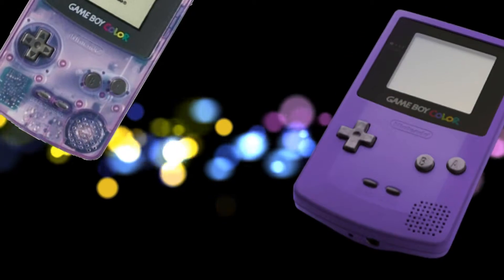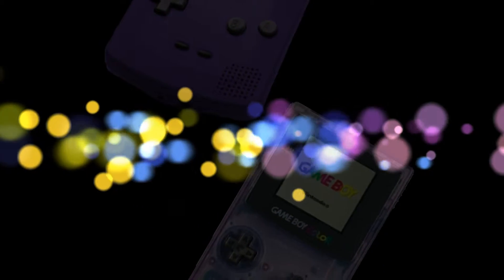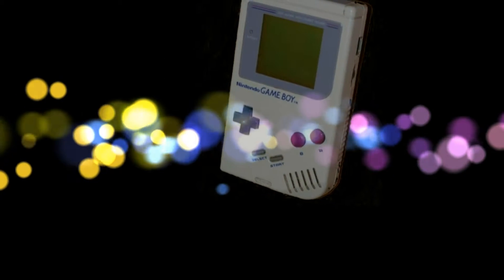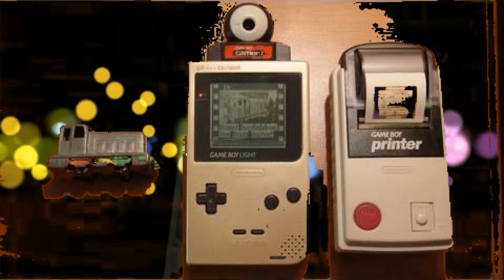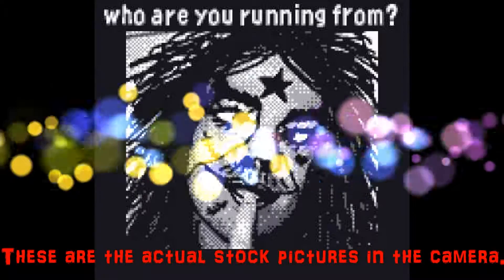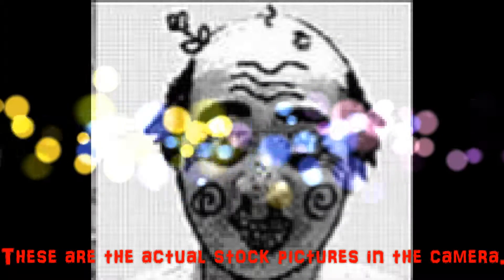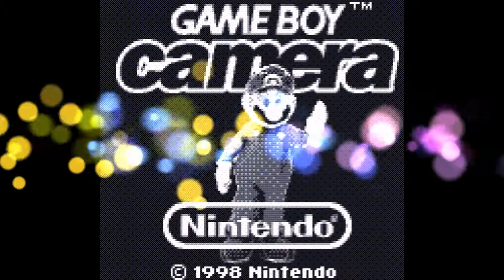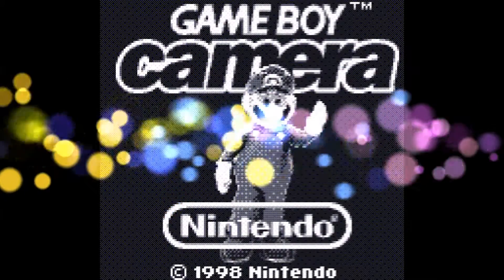Nvisble Nightmare --- The Hunted Gamboy Camera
Can a camera really print the future?

Music